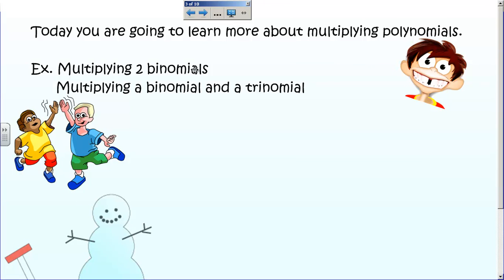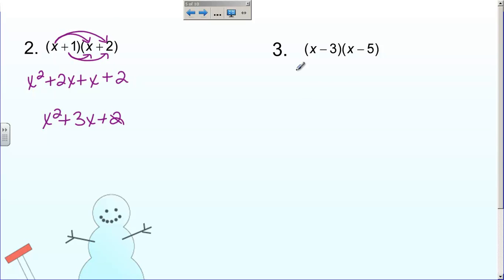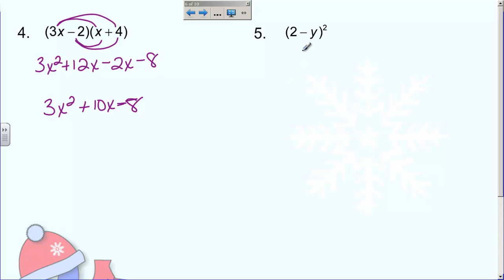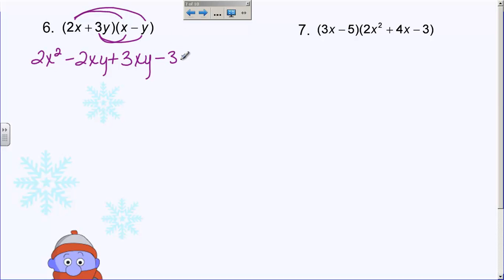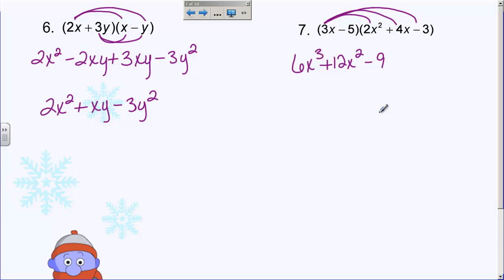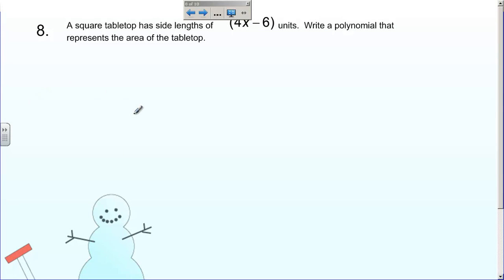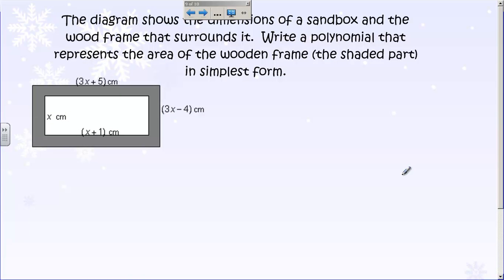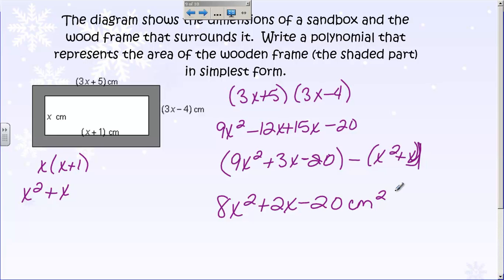Multiplying Polynomials Part 2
Mutliplying Binomials